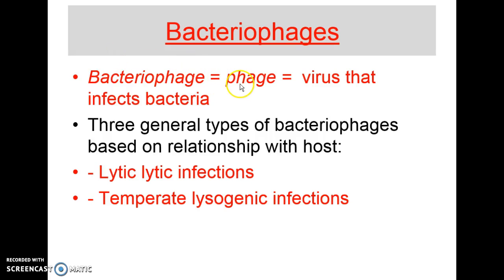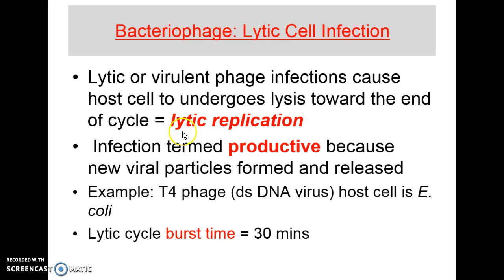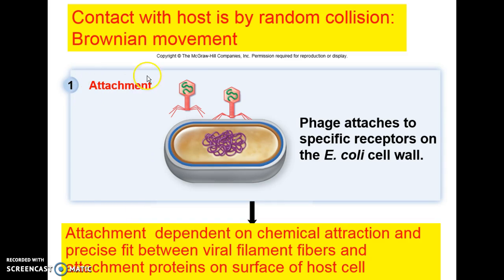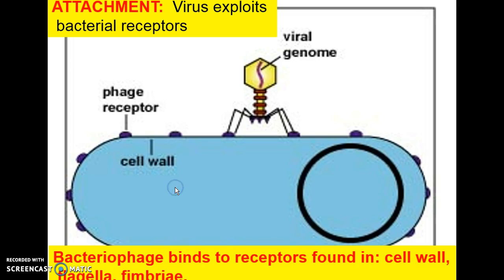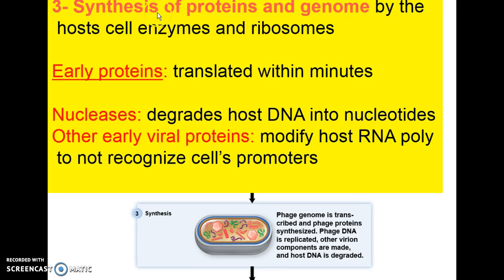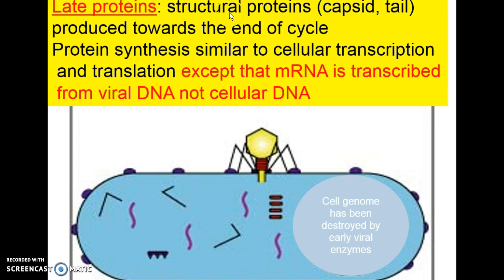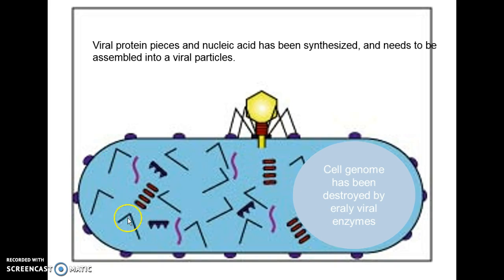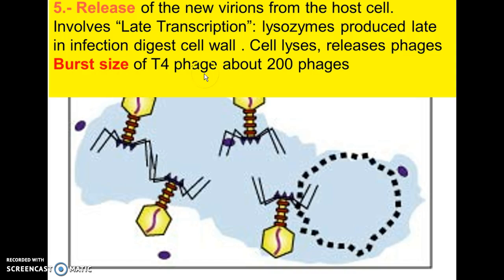Lytic Phage Infections